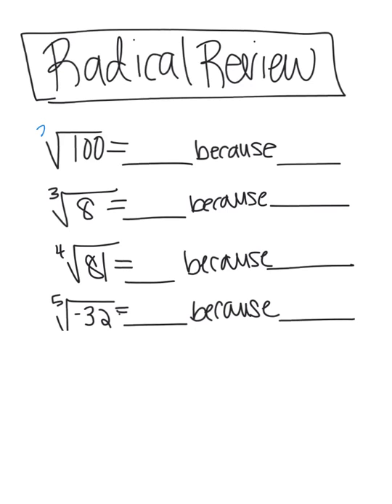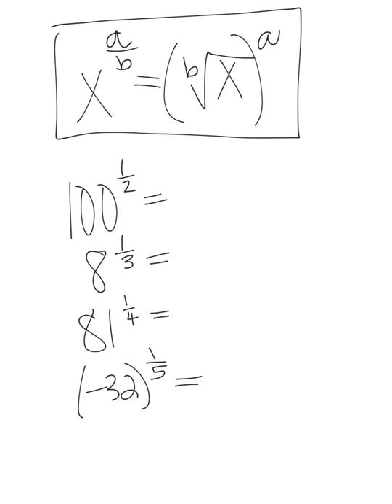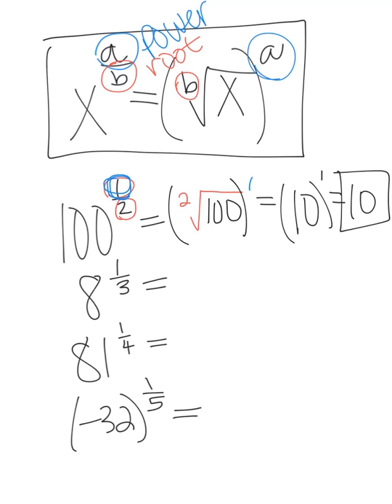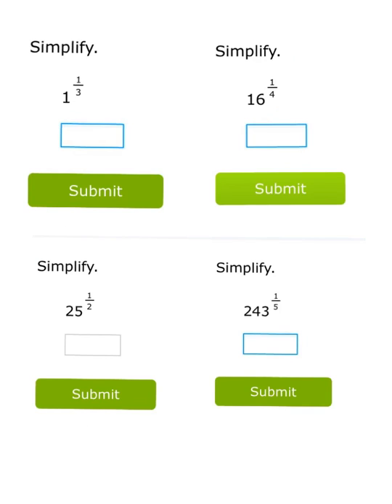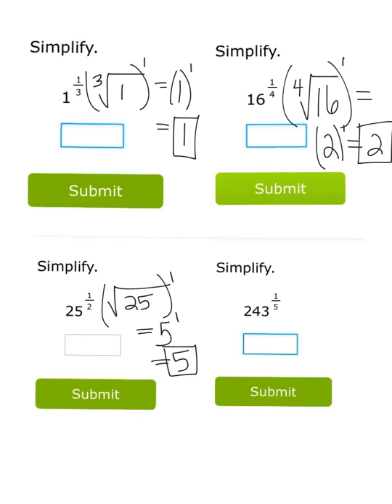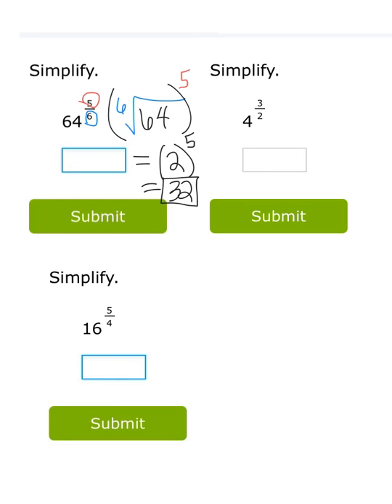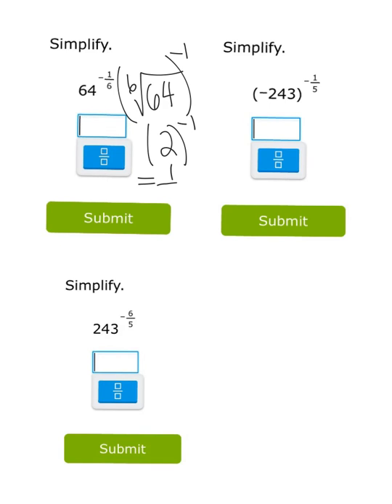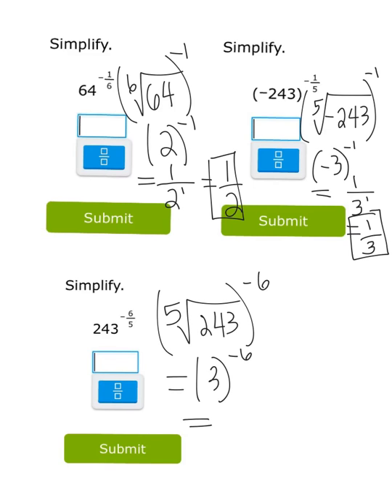Algebra I IXL V11